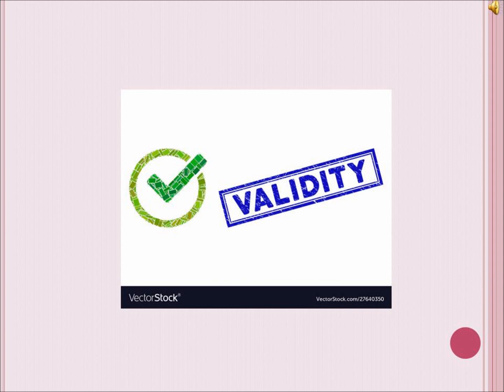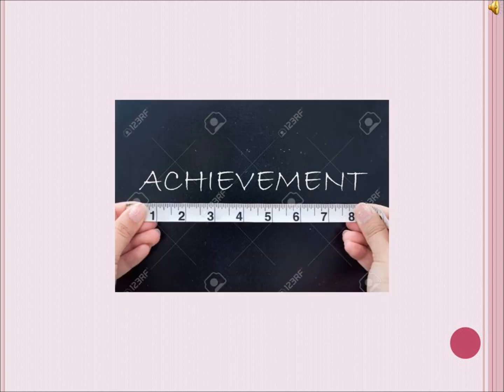PRINCIPLES OF ASSESSMENT